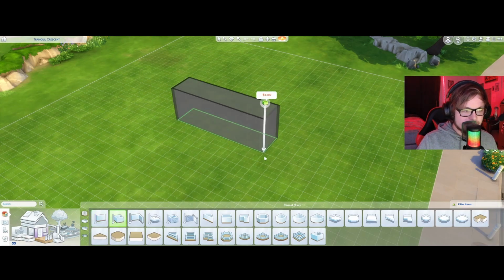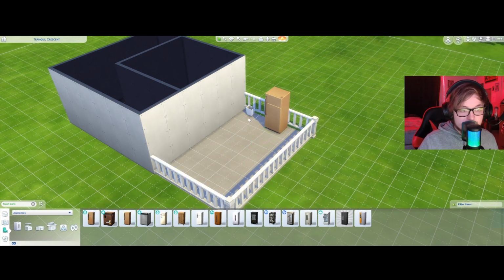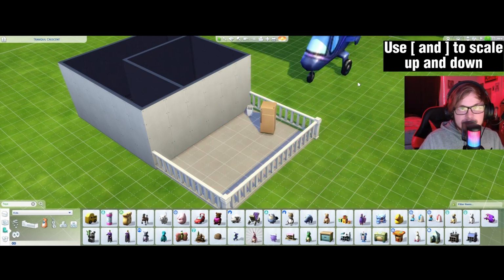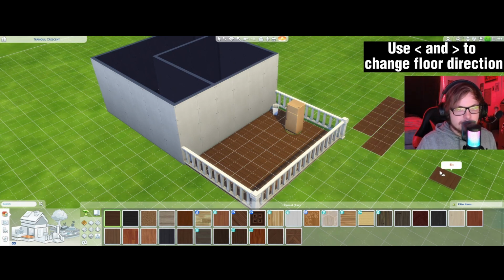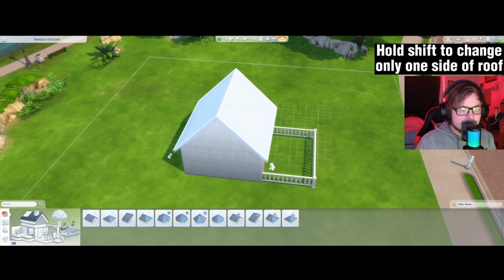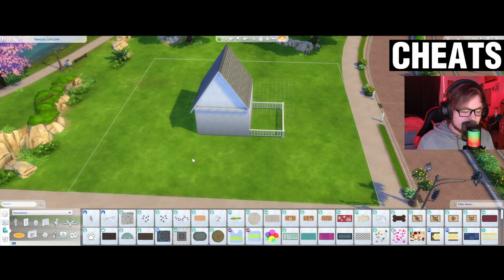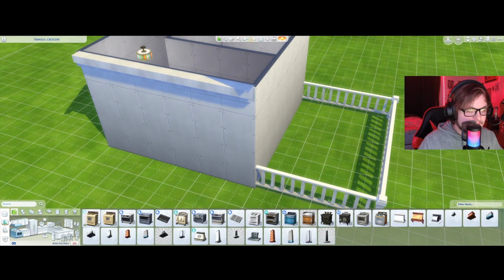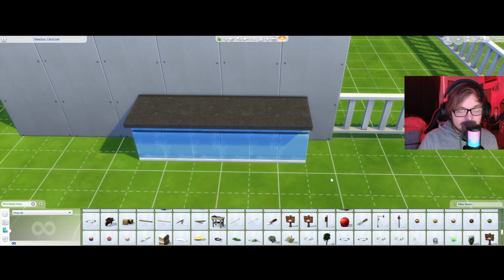The Sims 4 Pretty Simple Building TIps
All the tricks and shortcuts I can think of to help you build in the sims.